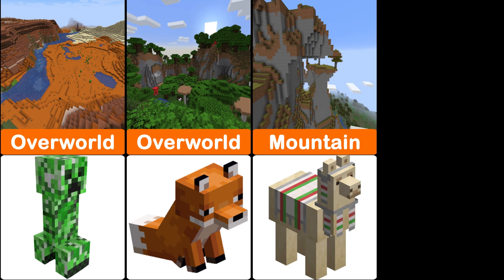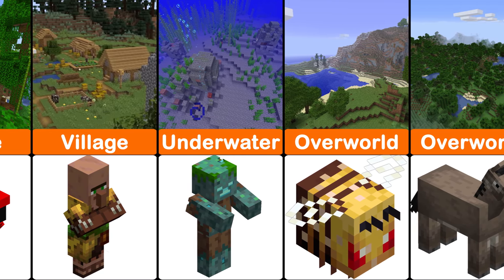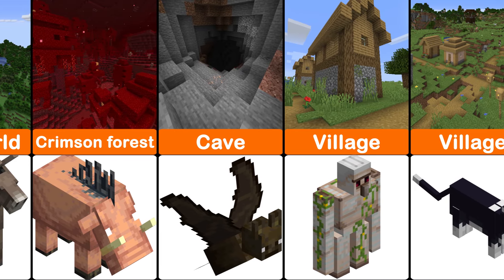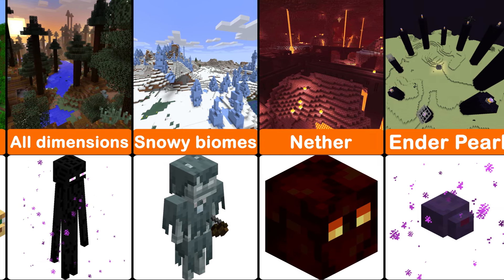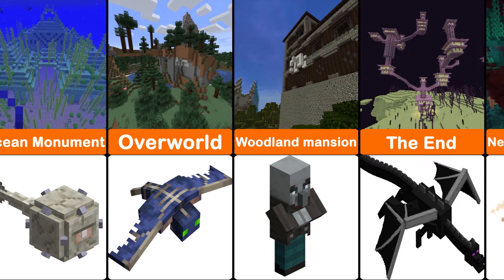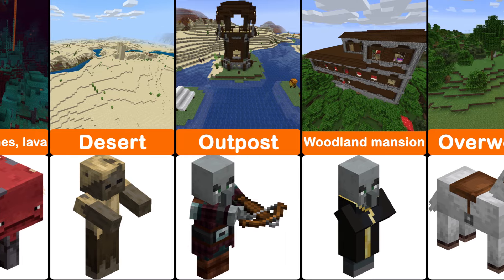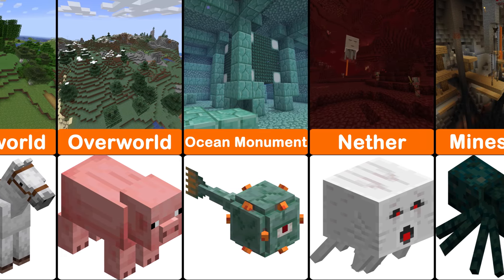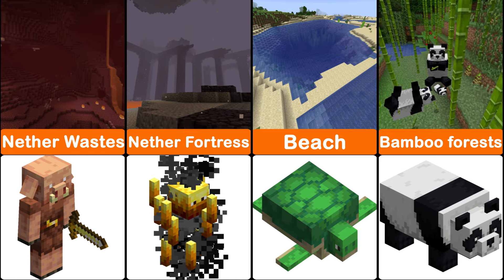Minecraft All Mobs and Their Spawn Biomes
Each mob in Minecraft has its own spawning biome. In this Minecraft video we are looking at each Minecraft mob and in what biome in the game you can find them.